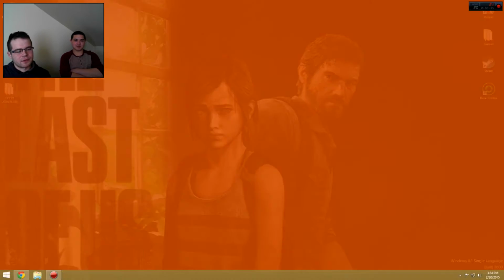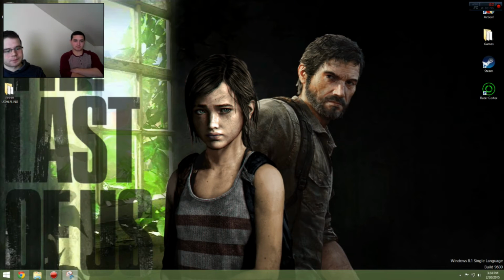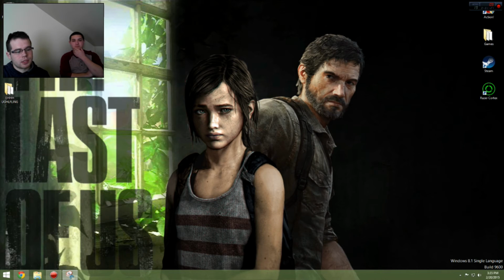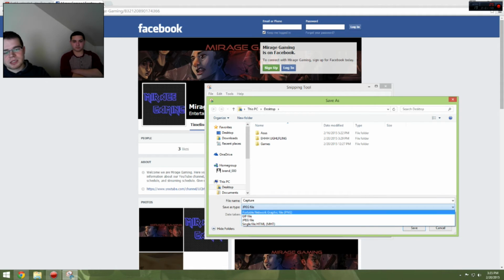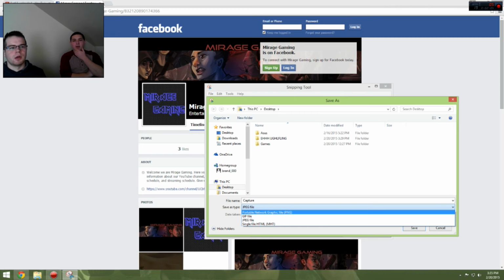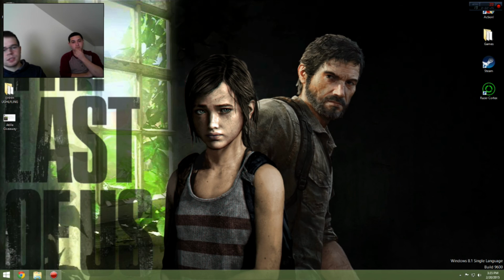GIVEAWAY! ENDED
We all know people love some free shit! We sure do! Here's your chance to win a free copy of Attila Total War!